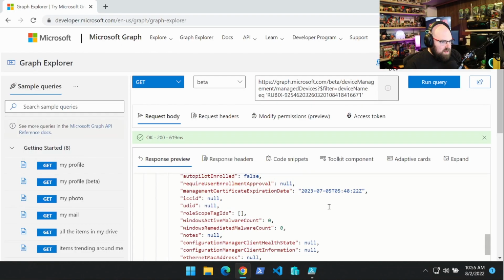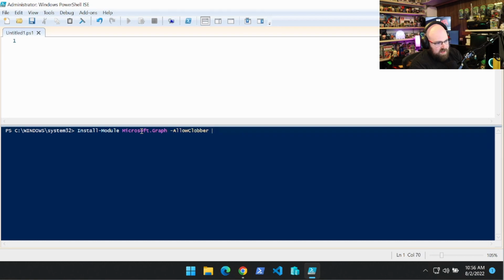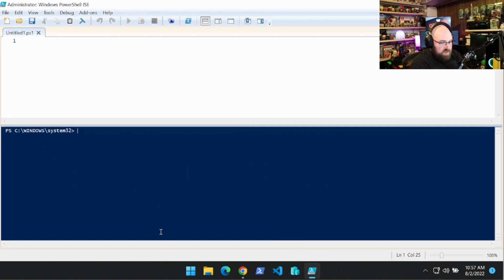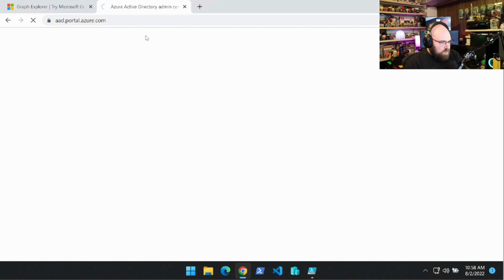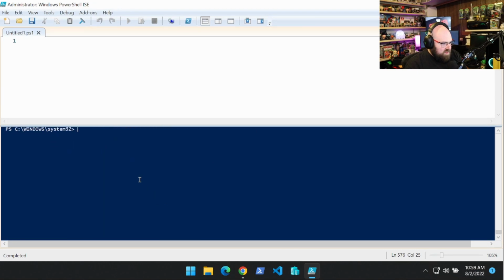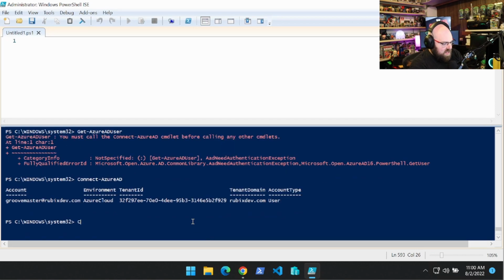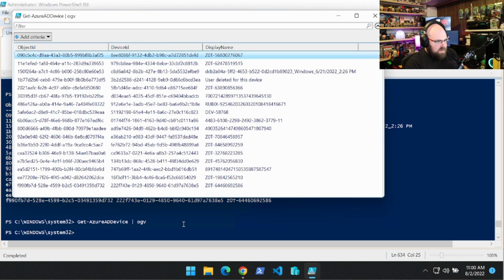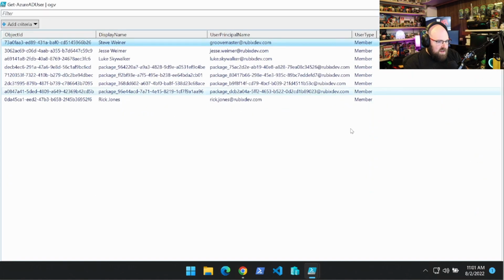Intro to Microsoft Graph: Part 2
Time for Part 2!  Here, we take a look at using PowerShell to interact with the Microsoft Graph.

New episode dropping every Tuesday.

Chapters
0:00 - Intro
0:23 - Why PowerShell?
0:50 -  Installing modules
1:57 - Connect and authenticate
2:47 - What's in the modules?
3:20 - Getting user objects
3:58 - Getting device objects
4:28 - OGV
5:21 - What's next?